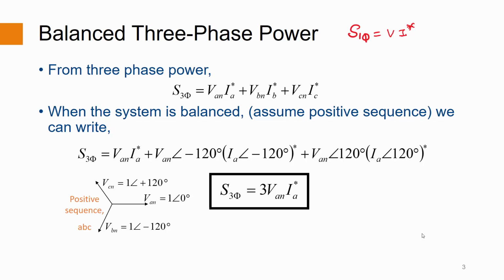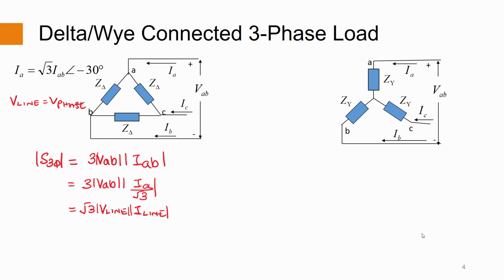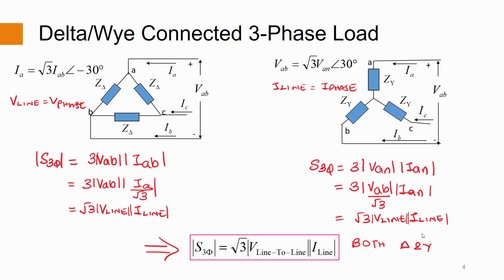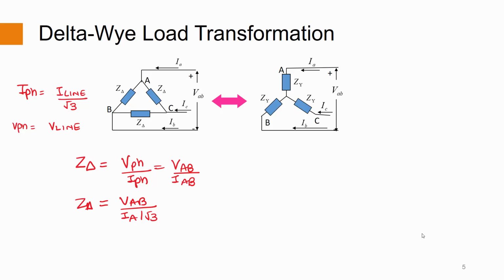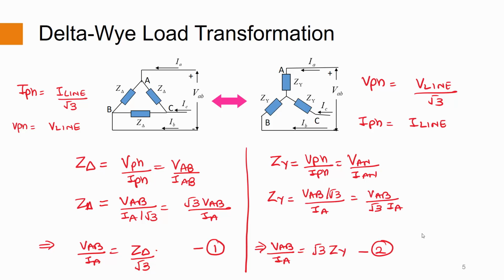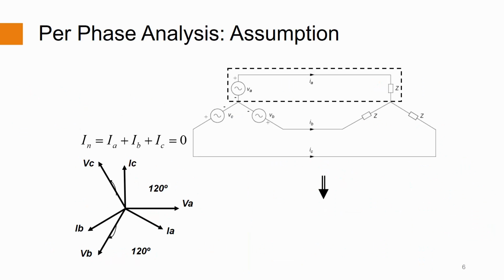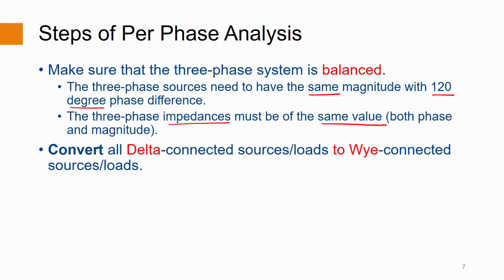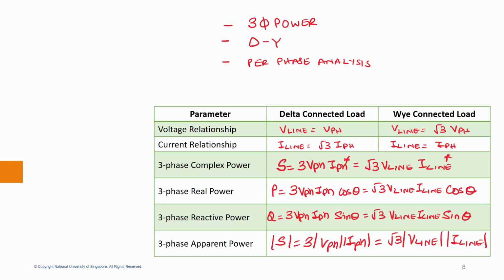4 3 Lecture Video EE3506C How to analyse 3 phase circuits